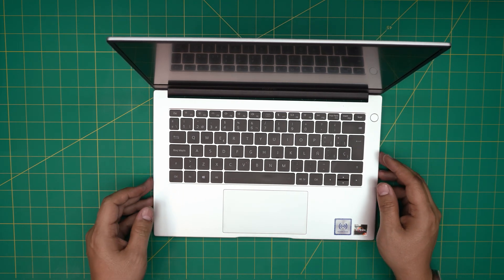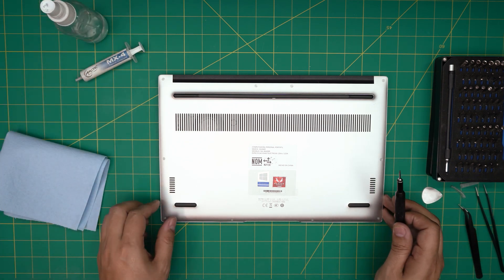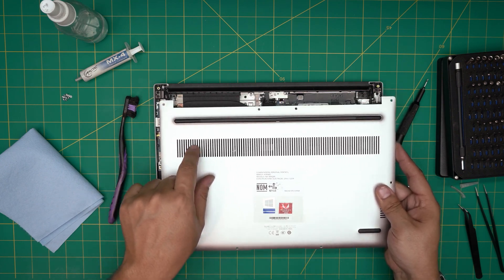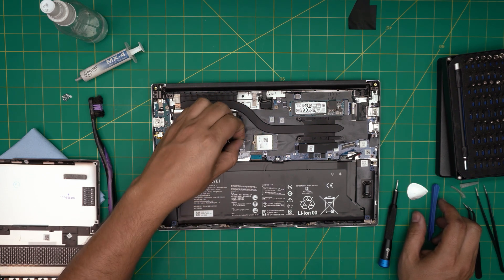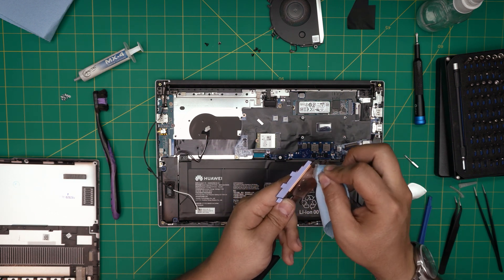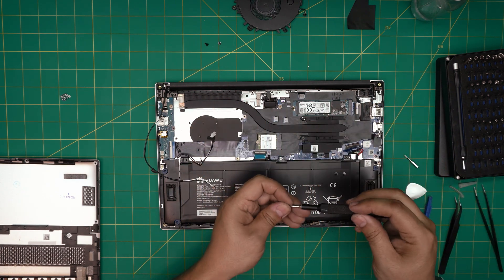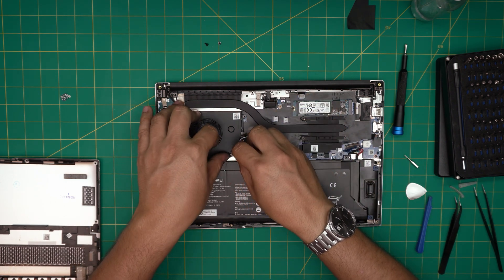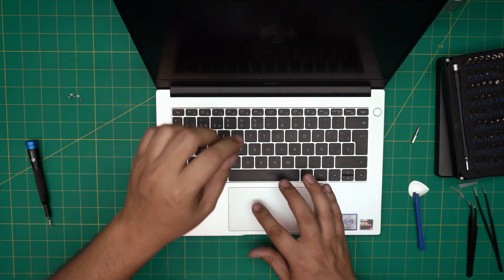How to Repaste and Clean a Huawei Matebook D14 Nblk Wax9x Laptop - Step-by-Step Guide✅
In this video i will show you how to do a repaste service and clean your Huawei Matebook D14 Nblk Wax9x 💻 laptop STEP By STEP.

› Bitcoin: 1Gc6ekScTjvcnSHoFGvu7nbBo3cyYzfsAL
› Ether (ETH): 0x9dd9F855DAE0586980Ef7786E53e4E275BdC6985
› Litecoin (LTC): LTFQ14vaan4Fc3QqW3cn4NnWV7cvgrXWhk
› Bitcoin cash (BCH): qp4mecuy2q2rqvctdpuv5m0m05y6r8g64c3a48gf78
› TrueUSD (TUSD): 0x9dd9F855DAE0586980Ef7786E53e4E275BdC6985
› XRP (ripple) : rNBVHSfb3iZXYaWm491zVBzYfaxnNnAoCs
› Doge coin: DGspV9CkUqYJUb4ygNVz4aekmgmq5i12Pe